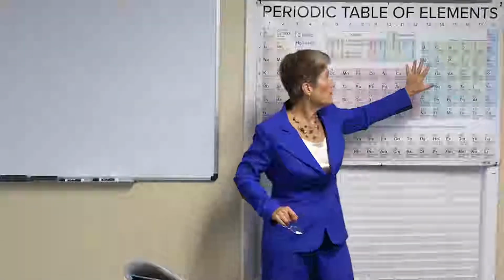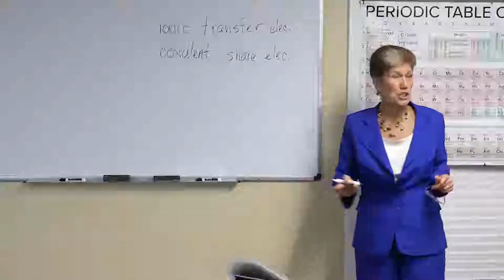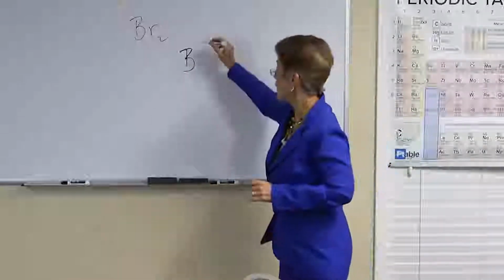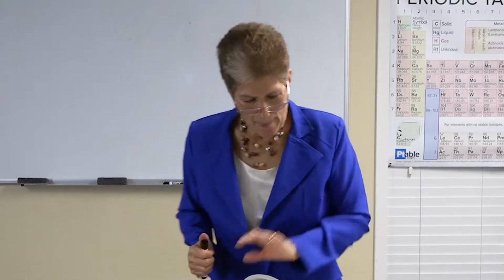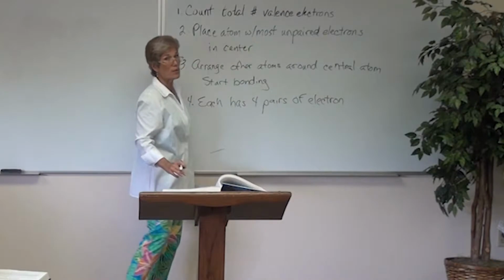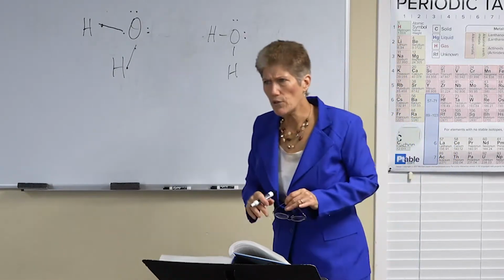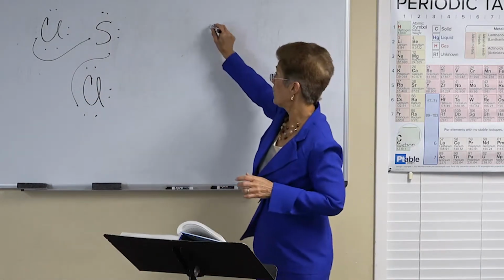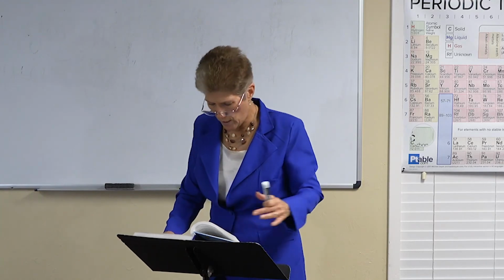Chemistry Class 9 Part A